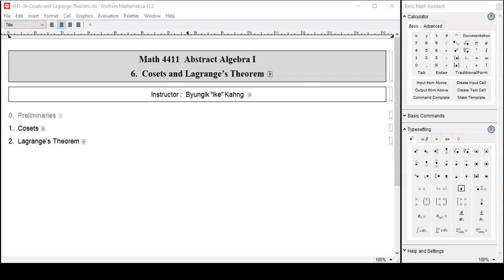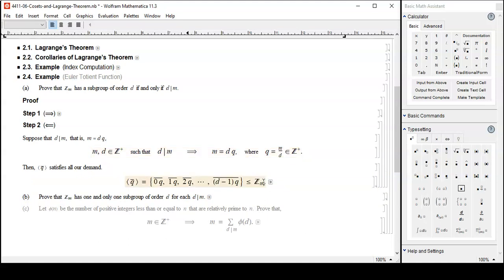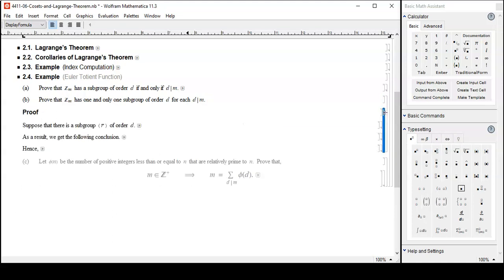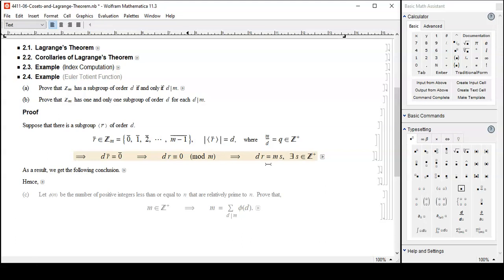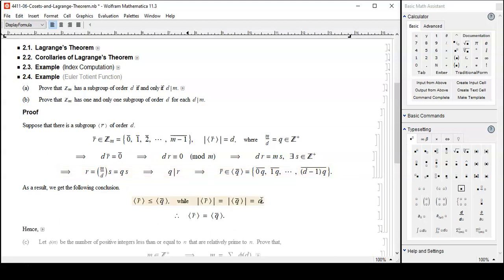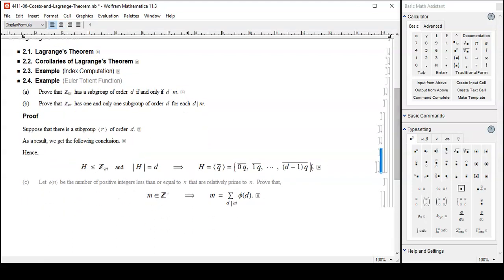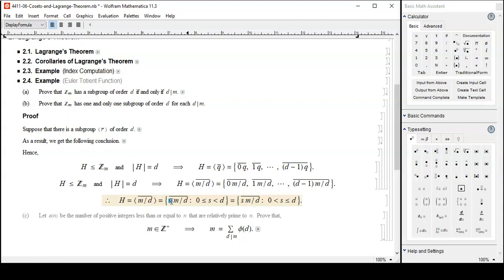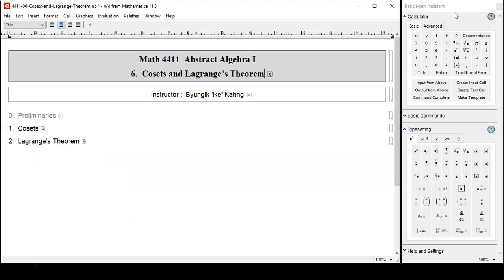4411-06-2B Lagrange's Theorem 2